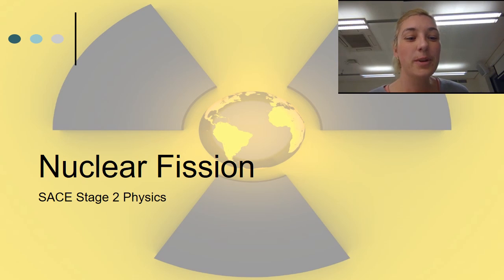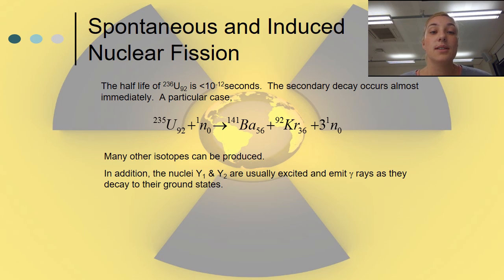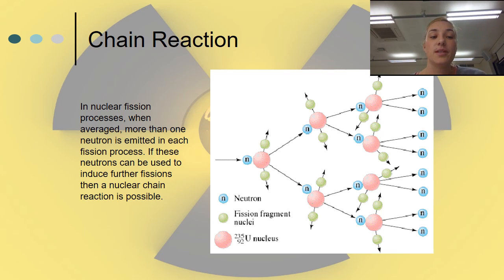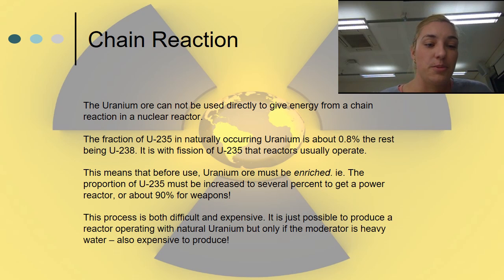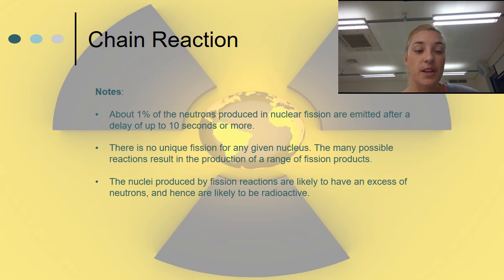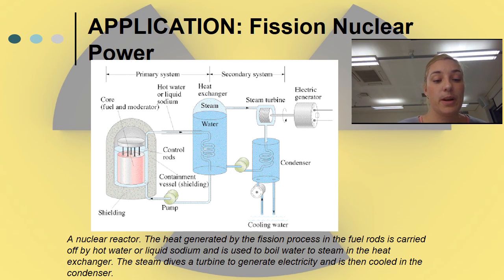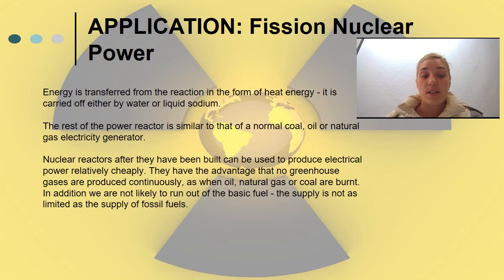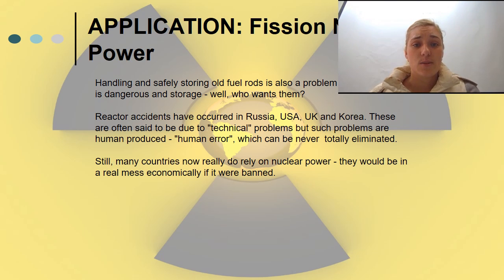Nuclear Fission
SACE - Stage 2 Physics: Nuclear Fission